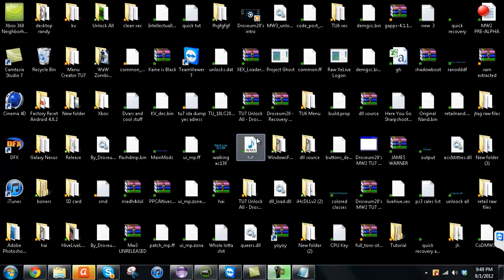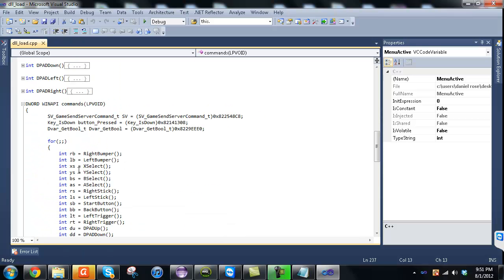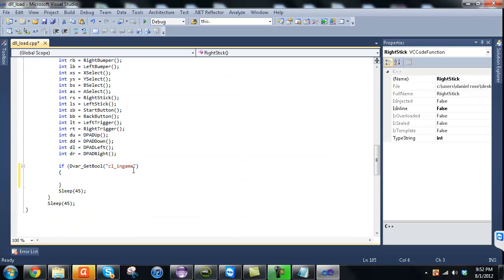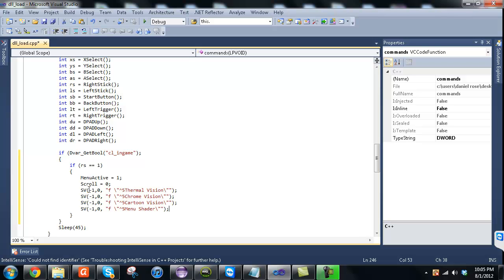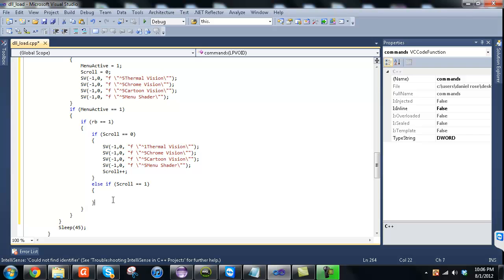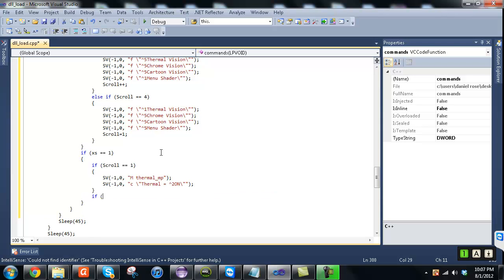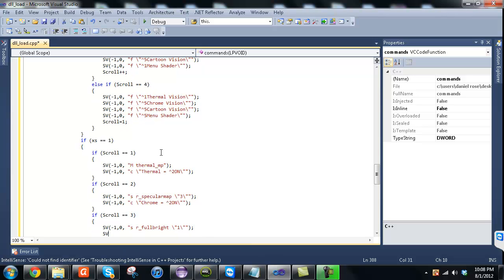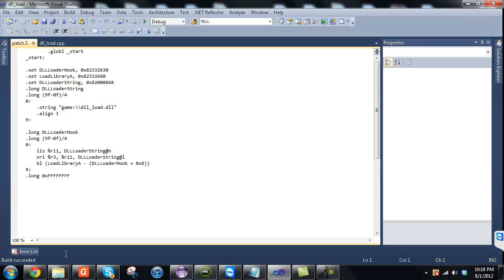[How To] Make a MW2 DLL Mod Menu - Droseum20 & Smileh4x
Read below for the download!

You need to find a RECENT version of the SDK for this to load. It will NOT work on older versions. Here's the name of the latest version: XBOX360_SDK_20871.2

-- DROSEUM20 AND SMILEH4X --